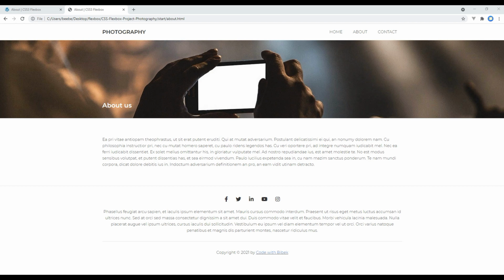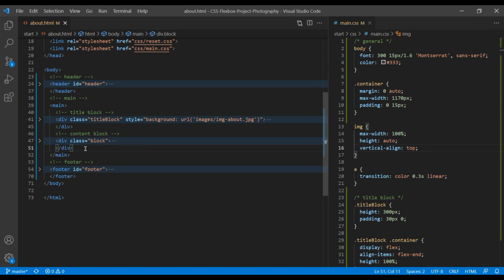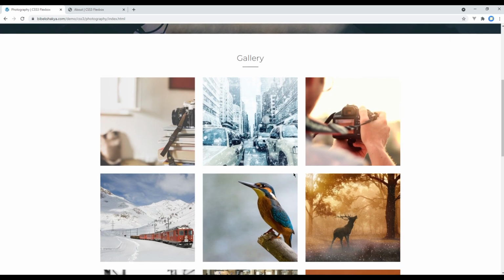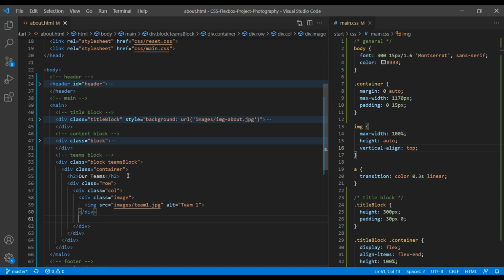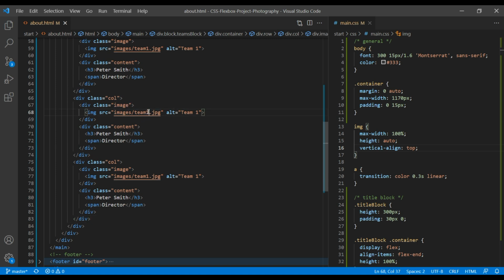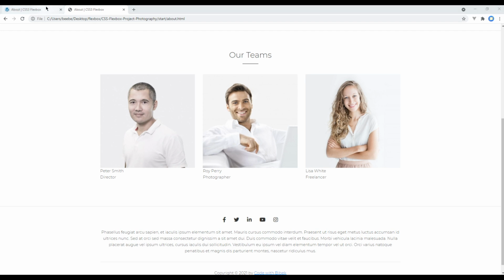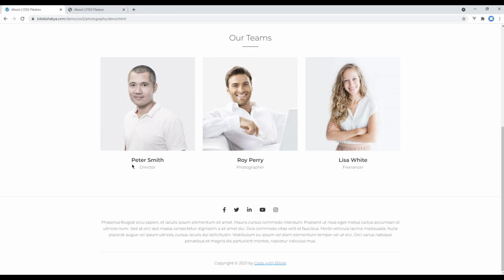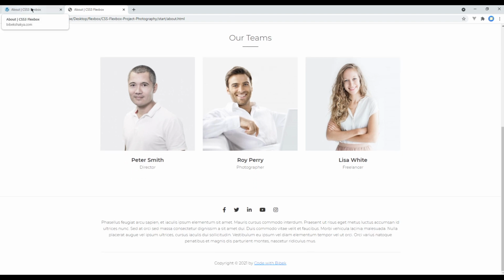Flexbox #8 - Work on our teams sections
Introduction:
Learn CSS Flexbox with Real Project.
In this tutorial, I'll show you how to work on our teams section.